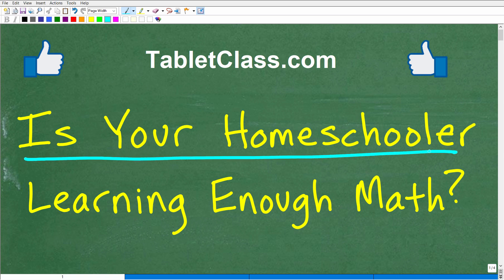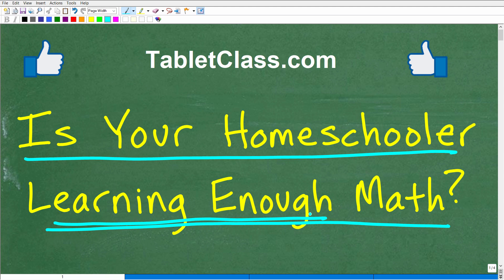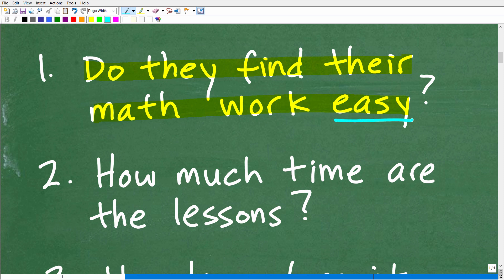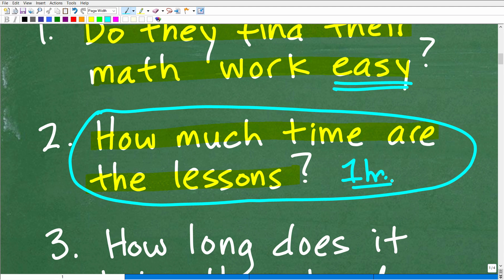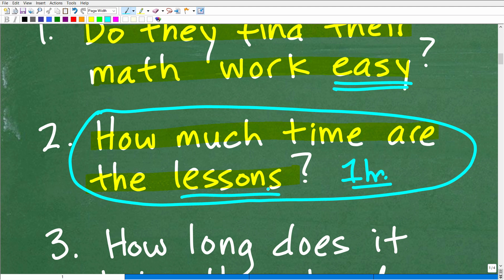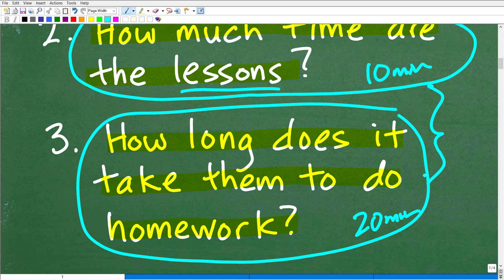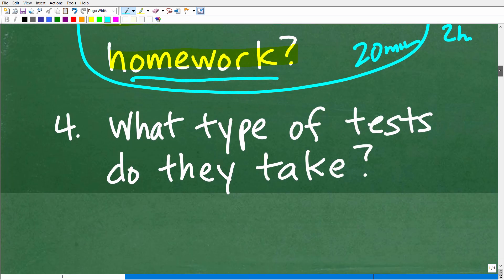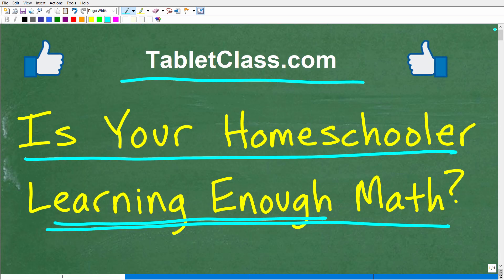Is Your Homeschooler Really Learning Enough Math?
Not sure if your homeschooler is learning enough math? This video will give you specific things you can evaluate to determine if your child is in the best possible homeschool math curriculum for their potential.

TabletClass Math Full Homechool Courses for Middle and High School Math